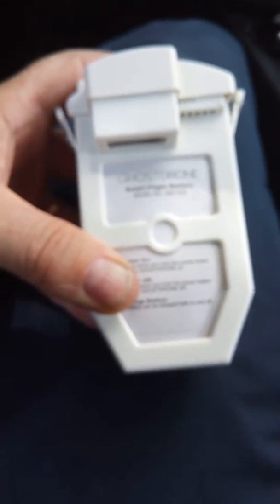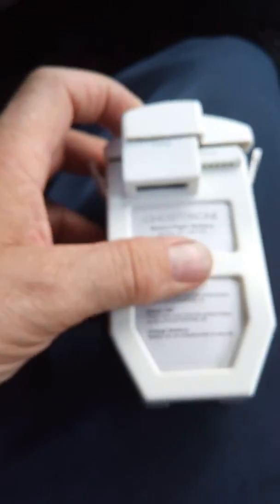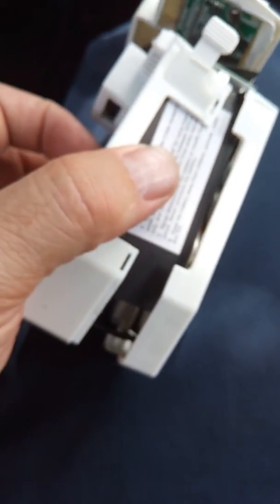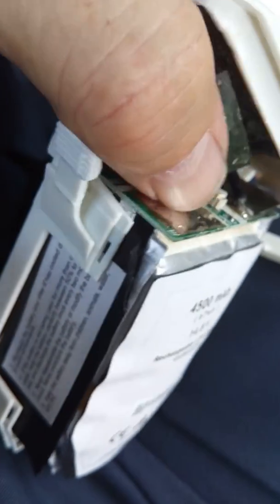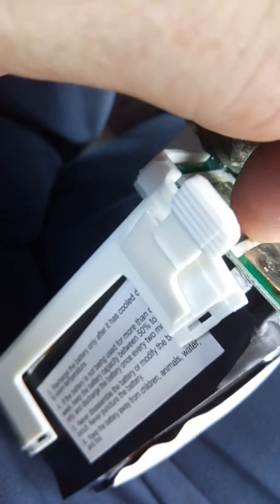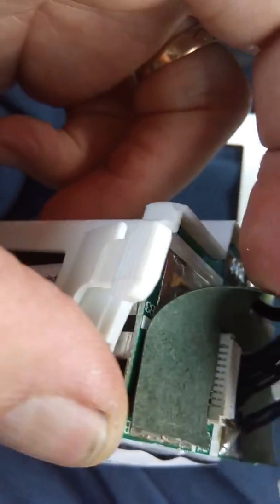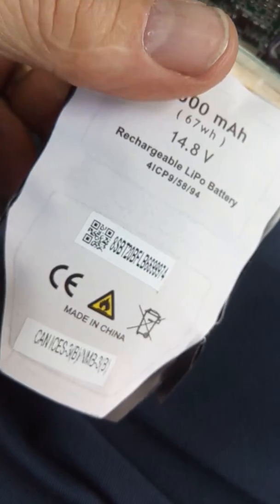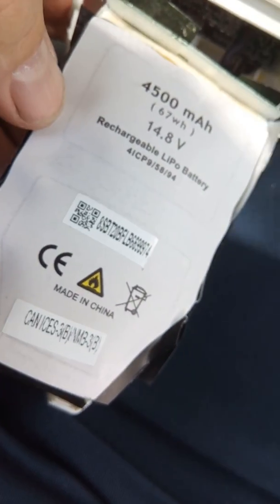Ehang Ghostdrone 2 Battery Repair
To remove old batteries get a 60 watt soder iron use a flat blade tip 400deg . Pull them off . Push new batteries threw and trim fold over and soder on and reassemble.